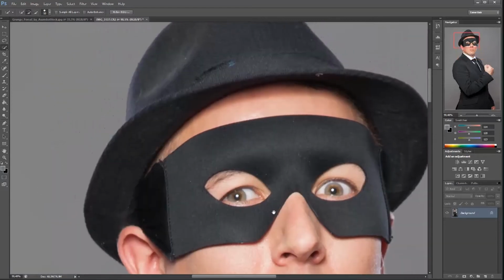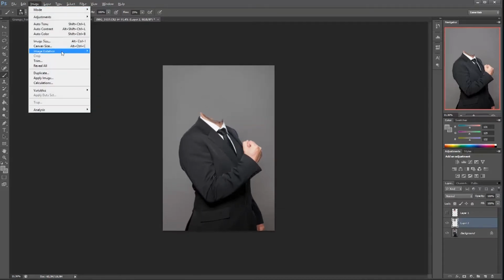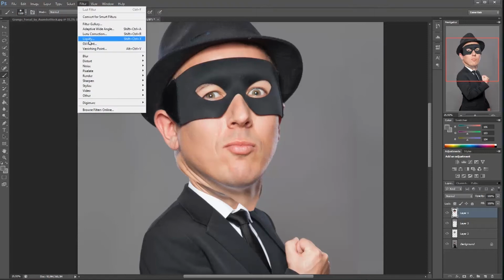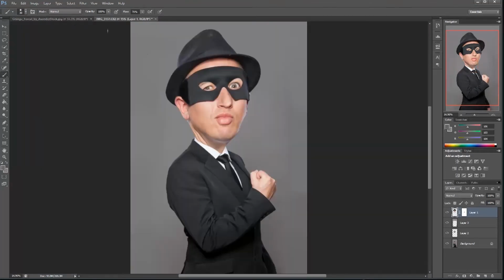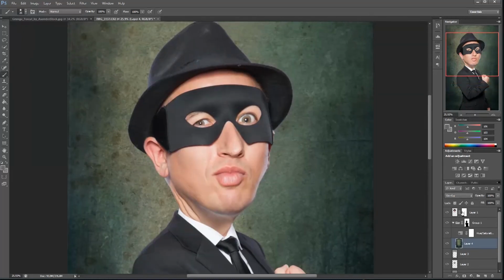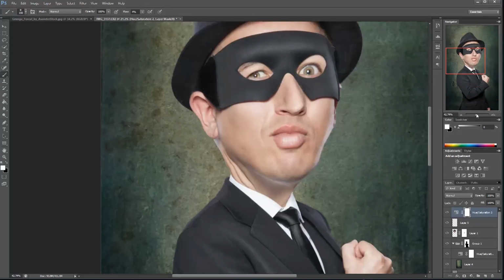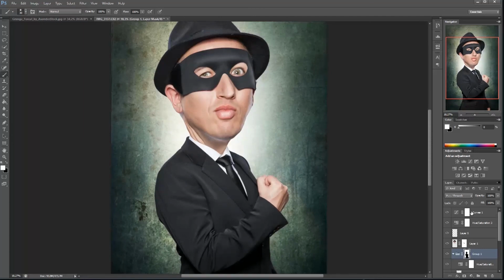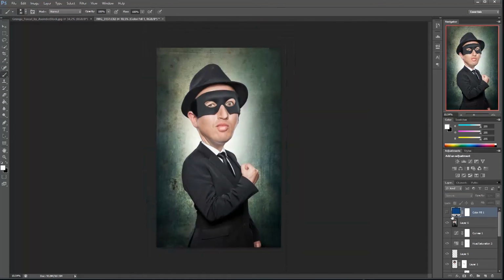Photoshop Tutorial (English) - How to make a bubble head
In this Photoshop tutorial, I go through how to make a bubblehead on someone.
English is my second language, so don't to all crazy on that :)

If you like my tutorials, you might like my work as retoucher and photographer

If you want to help me create more content AND want access to all those amazing stock images i often use, you can sign up for a membership at ENVATO ELEMENTS using the code provided